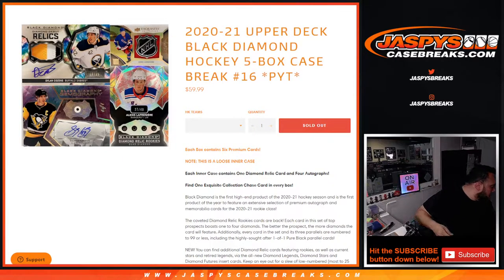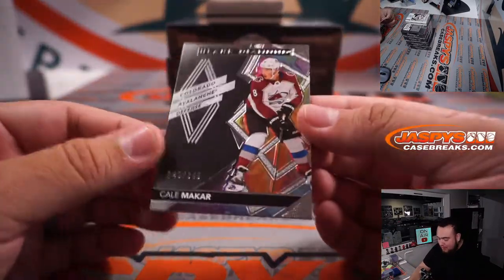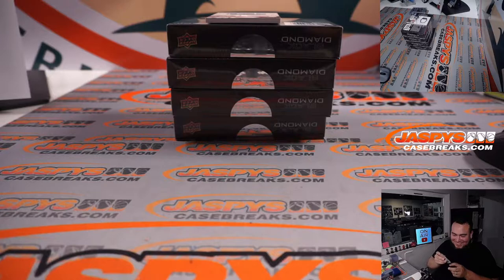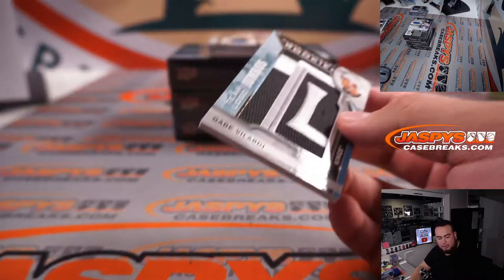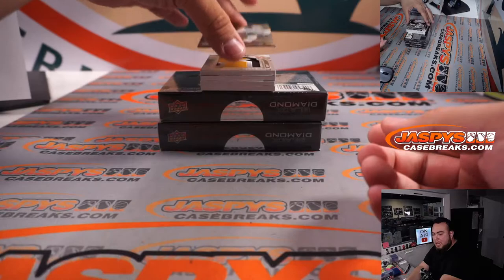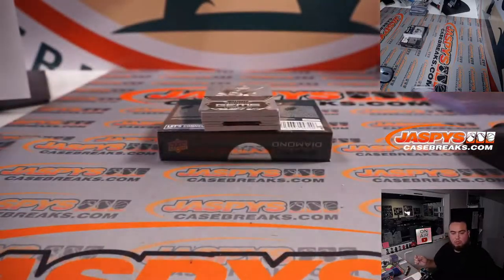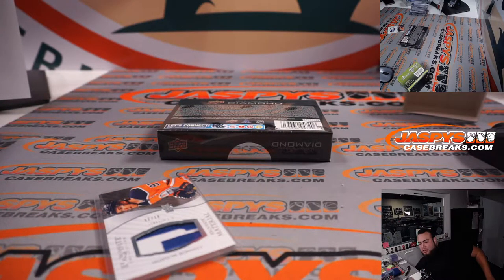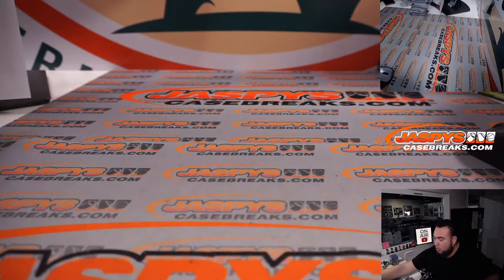Sat. 1/8/21 - 2020-21 Upper Deck Black Diamond Hockey 5-Box Case Break #16 *PYT*